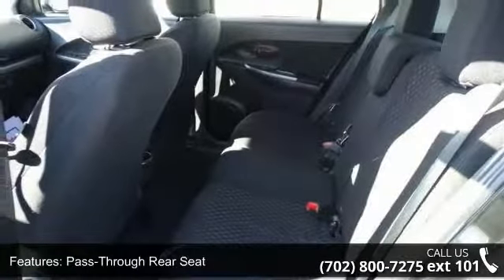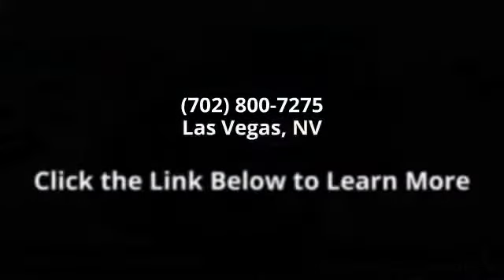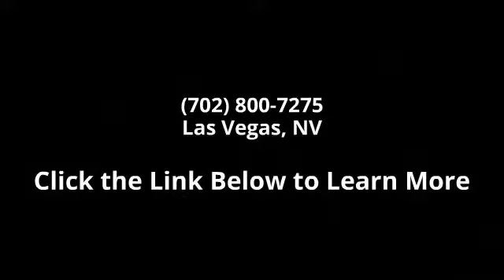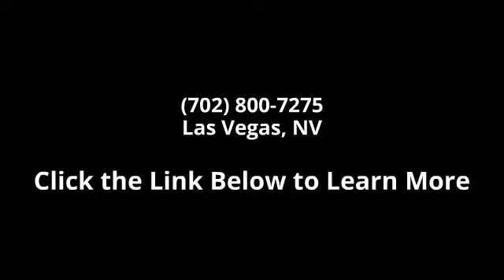2013 Scion xD 5dr HB Auto - Planet Nissan - Las Vegas, NV...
2013 Scion xD 5dr HB Auto Condition: Used Mileage: 20373 Transmission: 4-Speed Automatic Exterior Color: Black Doors: 4 Stock: 36747A Cylinders: 4